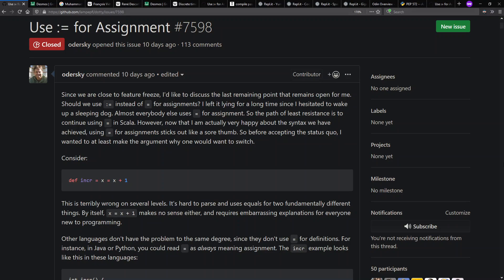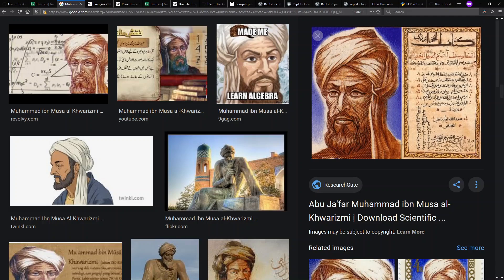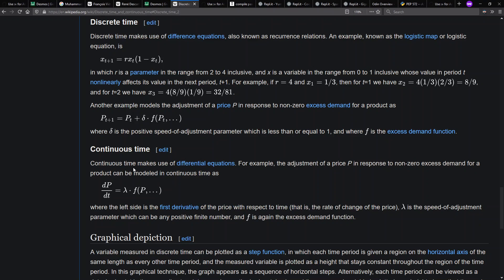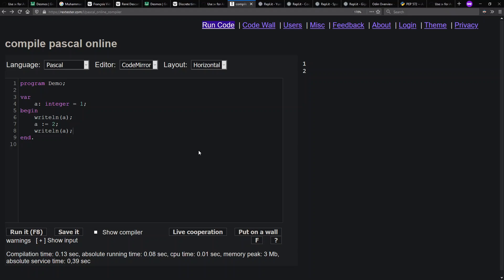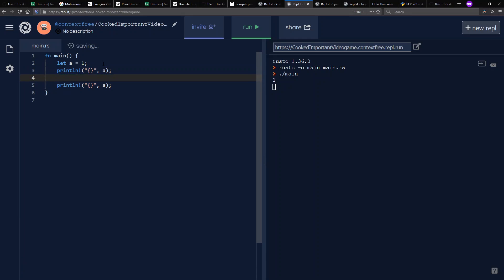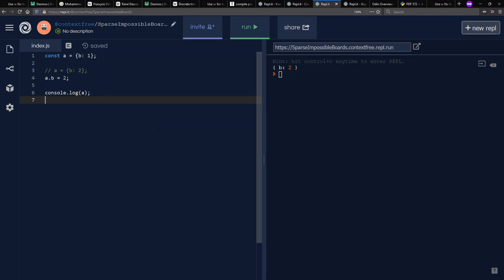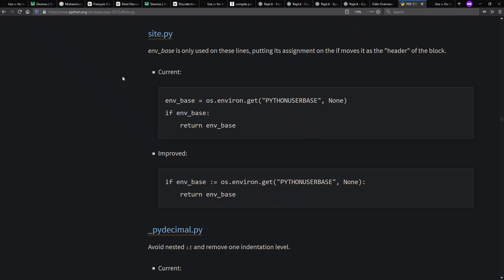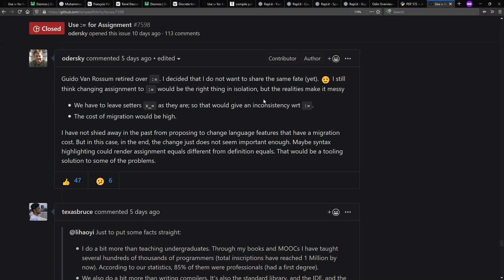Demo Zoo: Assignment, Vars, & Consts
Includes demos in math, Pascal, C, Rust, JavaScript, and Go, with additional discussion of Scala, Odin, and Python.

Also, as an up front clarification here, when I discuss the meaning of pi being even physically global here (just to emphasize how standardized mathematical constants keep their meaning), I should clarify that usage variables in math and the handling of algebra is also physically global. When I say variables depend on "local context", I mean the local scope of a specific problem, not a physical locality.